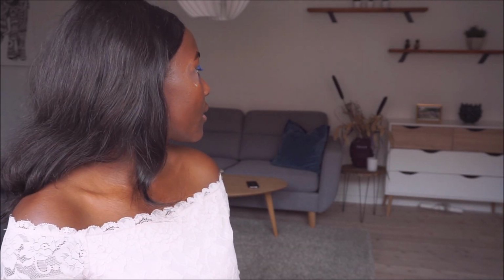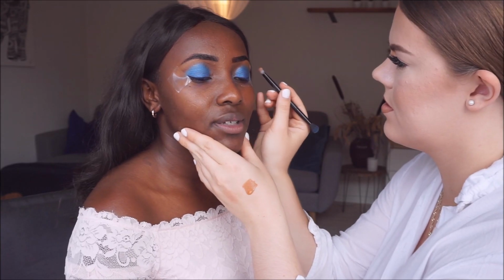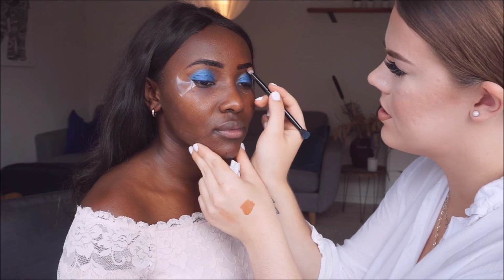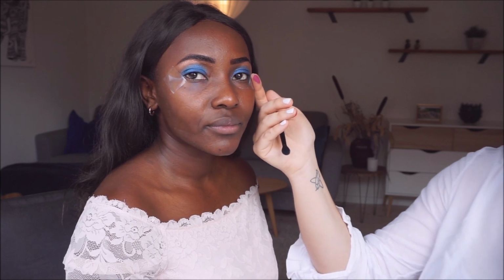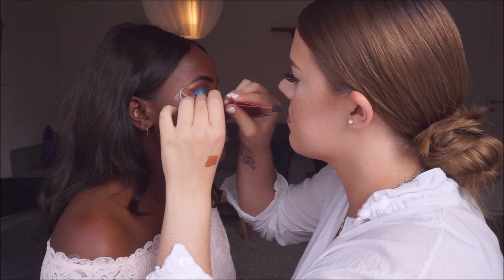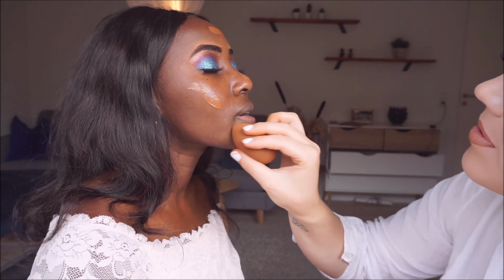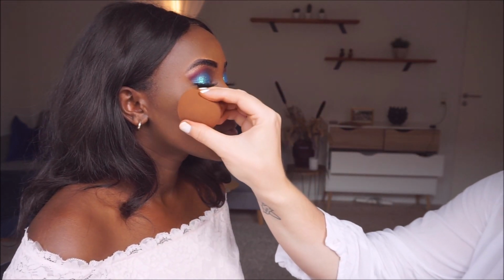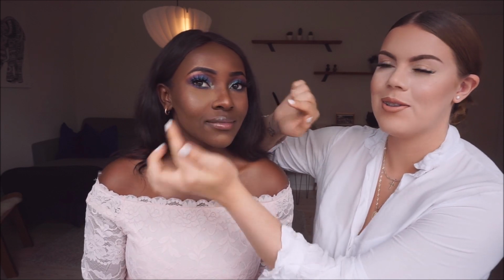Mermaid Glam! Model Makeup Tutorial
(I don't have Twitter or SnapChat)

♥ ITEMS SHOWN ♥

KKW Beauty KKW x Mario 10 Pan Eyeshadow Palette, shade Libra
Anastasia Beverly Hills Amrezy Eyeshadow Palette, shades Leo, Semsa & Barb
AliExpress Lashes
W7 Lash Adhesive in Black

All face and lip products are Christella's own :)

♥ MUSIC ♥

♥ CAMERA & EDITING ♥

YouTube camera: Canon 70d
Instagram camera: Sony A5100
YouTube editing: Windows Movie Maker
Instagram editing: Facetune